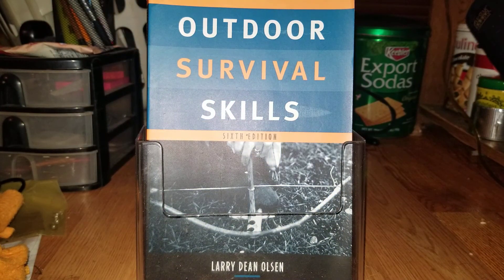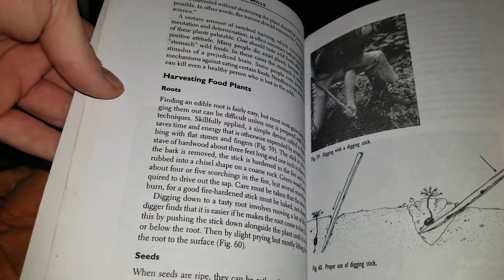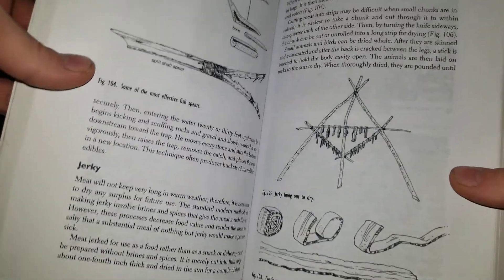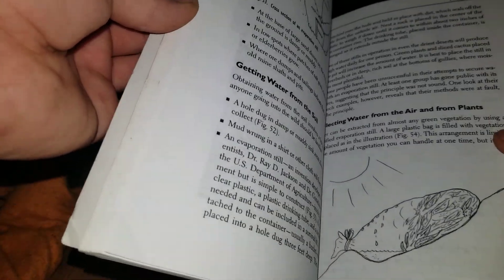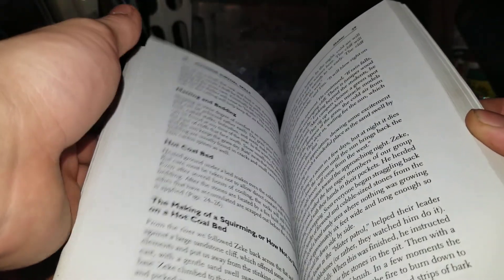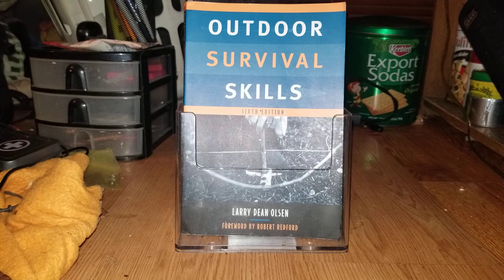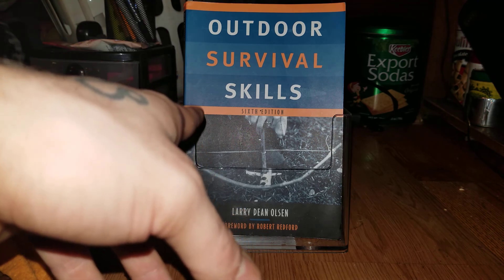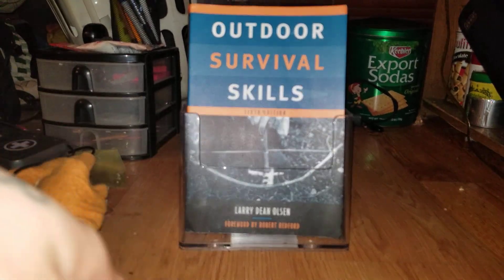Outdoor survival skills book review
Because I tend to read my books a little at a time I haven't finished this one up yet. But from what I have read of it so far is great. It's one of the newer books in my collection. It focuses mostly on primitive skills like making fire and tools and shelters. But also covers other things like hide preservation and food preservation. It covers a lot of plants from the Western united states and how to use them. It also includes some great pictures of the plants. The book is by the late Larry Dean Olsen.